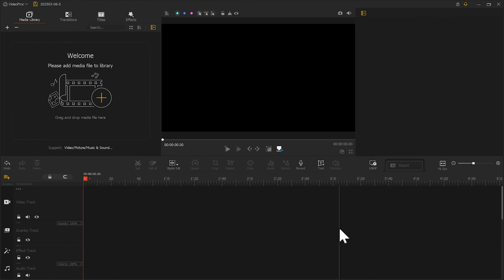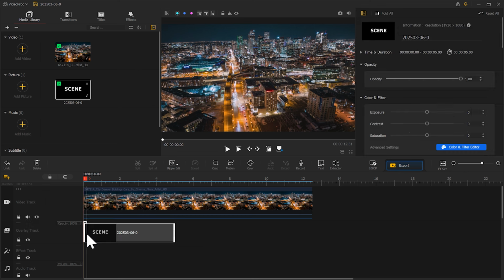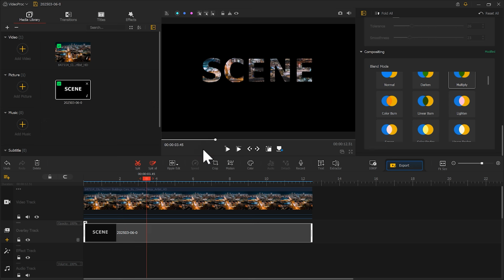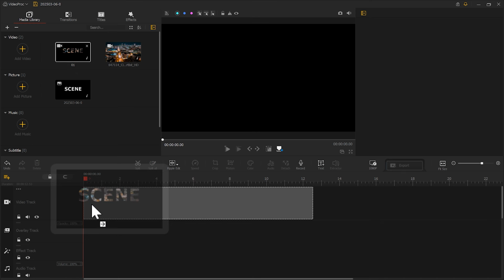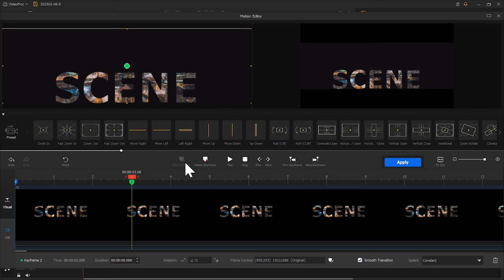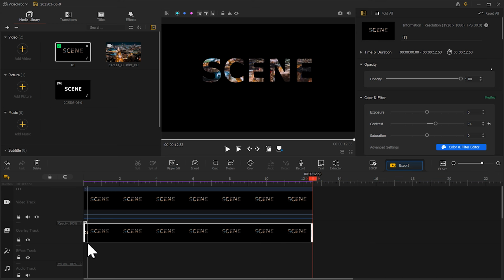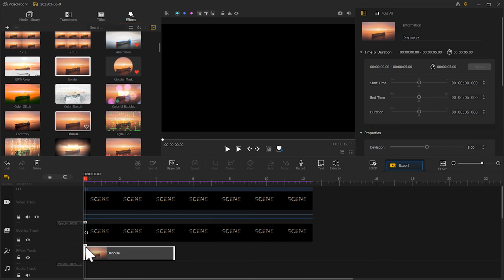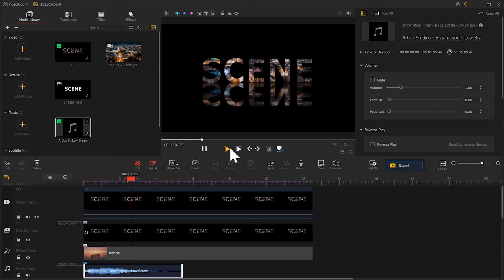City Lights Text: Create a Dynamic Reflection Effect!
Hello everyone! In this tutorial, we'll dive into creating a mesmerizing city nightscape text reflection effect. This effect adds a modern, urban vibe to your videos, perfect for captivating your audience with a touch of neon-lit sophistication.

We'll guide you through every step, from creating and capturing your text to layering and animating it within a cityscape background. You'll learn how to master blend modes, cropping, motion effects, and denoising to achieve a seamless and visually striking reflection.

Timestamp:
00:00 Intro
00:30 City Lights Text